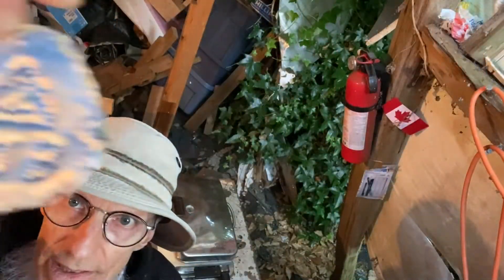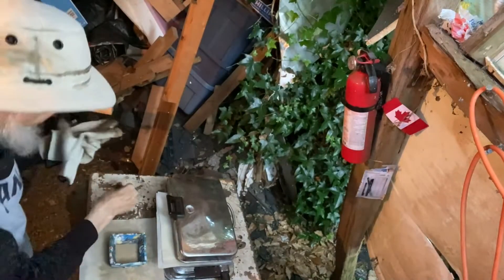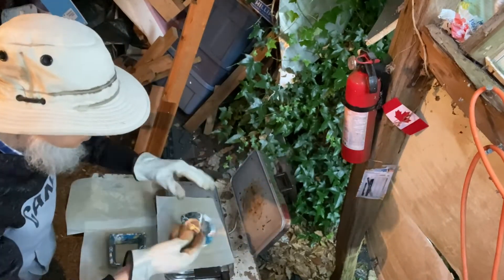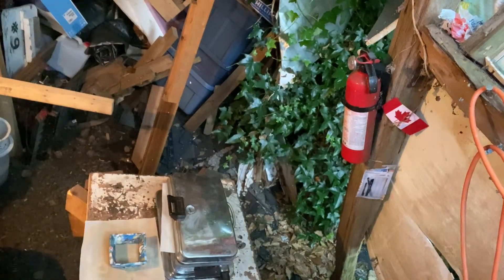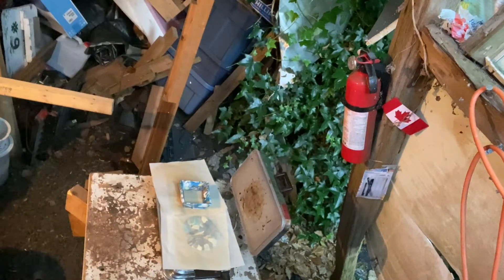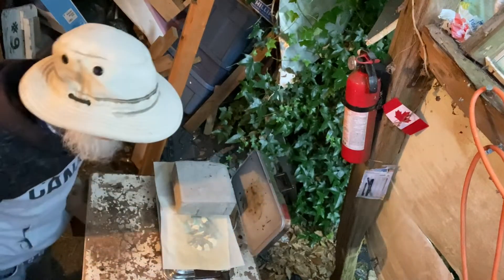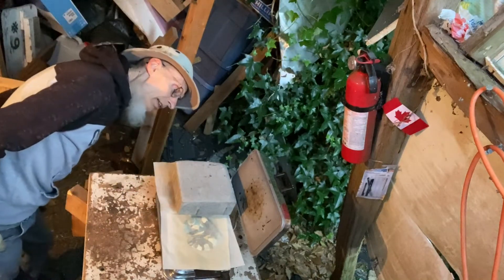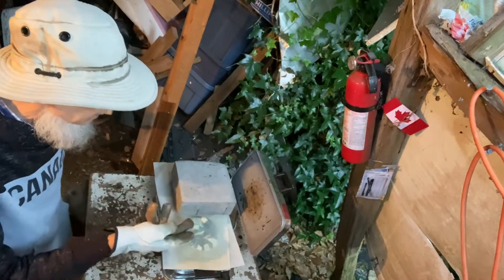Part three of exploring recycled plastic as an art medium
Part three of a three part series.
More videos can be seen  @Trish and Philip
HDPD plastic was chopped into thumbnail size pieces. Out in the toolshed, these were heated to 350 degrees F. in a dedicated waffle iron. The metal surfaces of the waffle iron have been set to the flat side, (it's now a flat iron). Oven paper, or parchment paper, was used to keep the plastic from sticking. Silicone oven gloves were used to handle the hot plastic. A clamp squeezed the plastic between 2 interlocking curved mold halves. After cooling, the curved sheets of plastic were chiseled into pieces. The waffle iron was opened, and the plastic pieces were pressed against the lower surface. A piece in each hand melted both edges at the same time, and then these were pressed together to weld the joints. The outside edge of the welds were then rolled against the waffle iron to strengthen the connections. You may also enjoy the youtube channel @Brothers Make